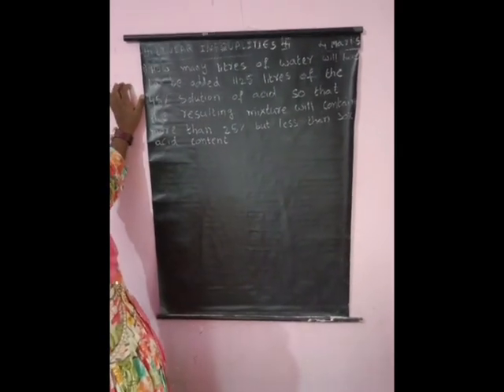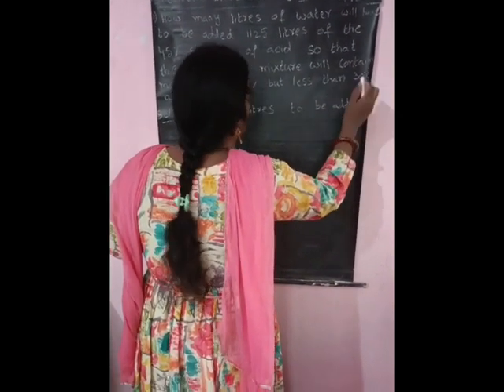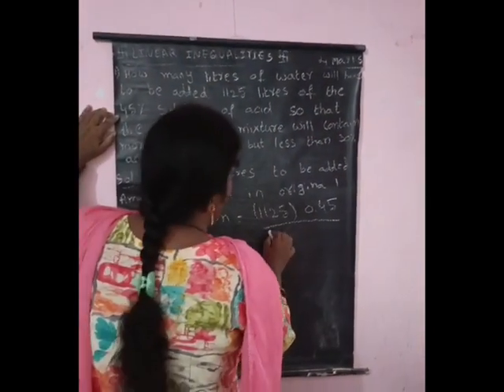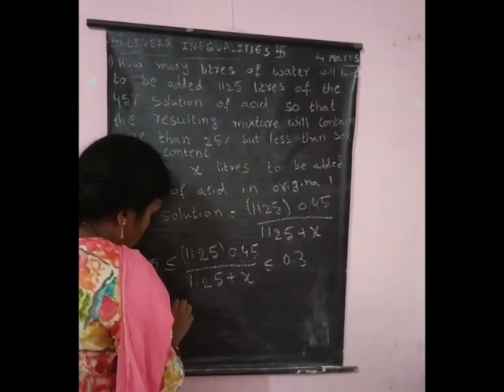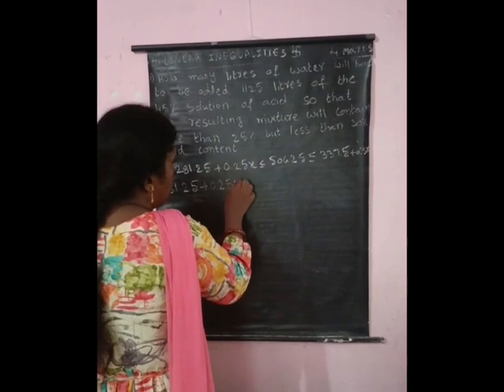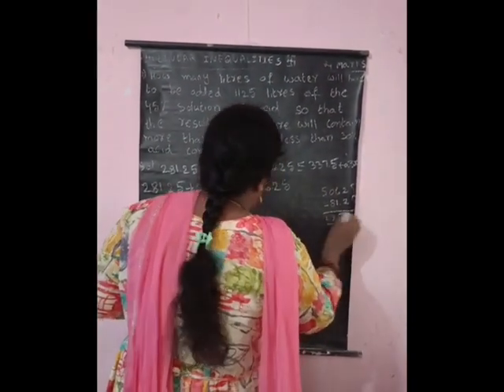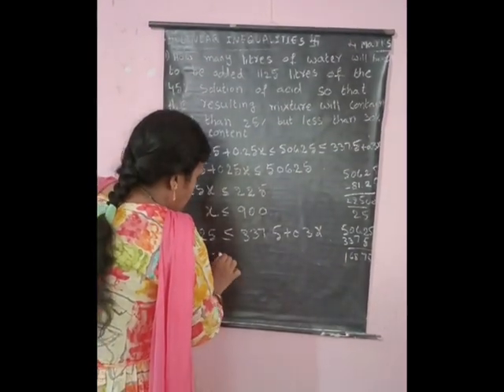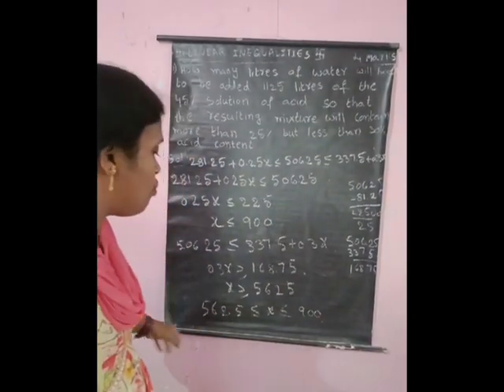Trick To find how many litres of water will have to be added 1125 litres of the 45% solution ...